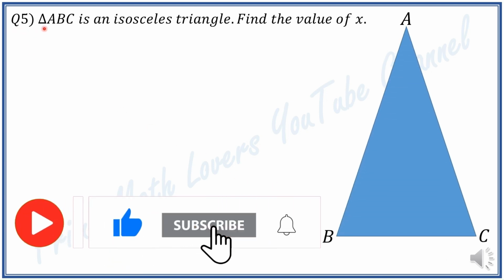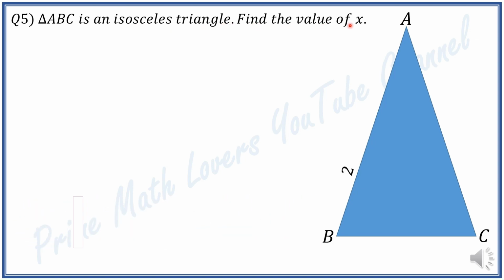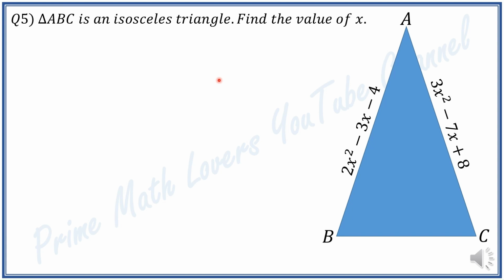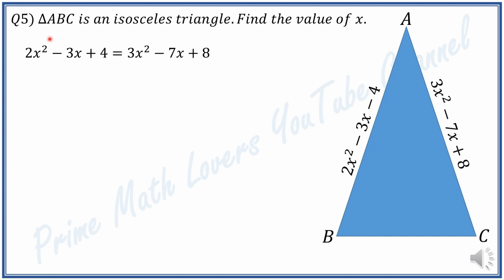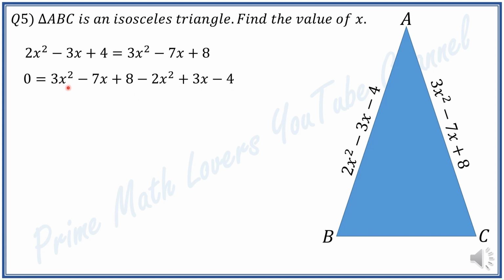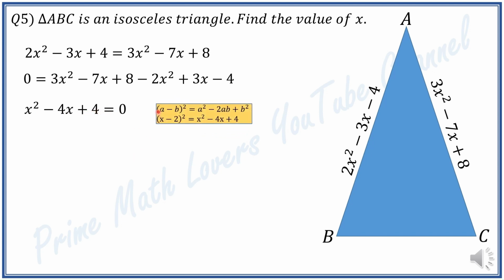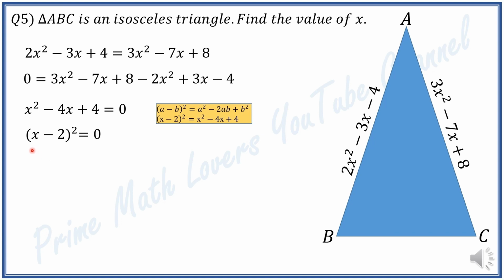𝑈𝑙𝑡𝑖𝑚𝑎𝑡𝑒 𝐴𝑙𝑔𝑒𝑏𝑟𝑎 𝐸𝑥𝑎𝑚: 𝑄𝑢𝑒𝑠𝑡𝑖𝑜𝑛𝑠 5